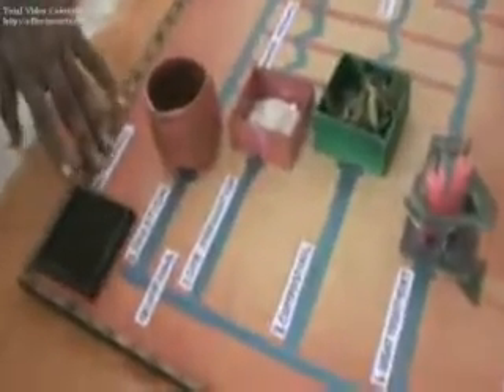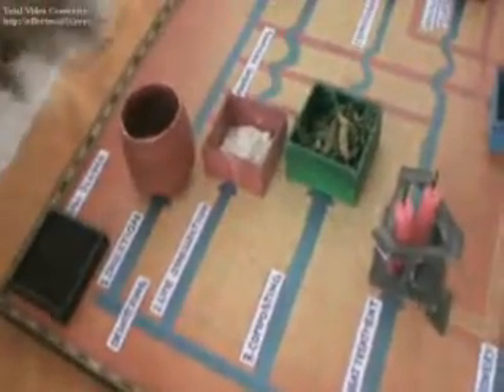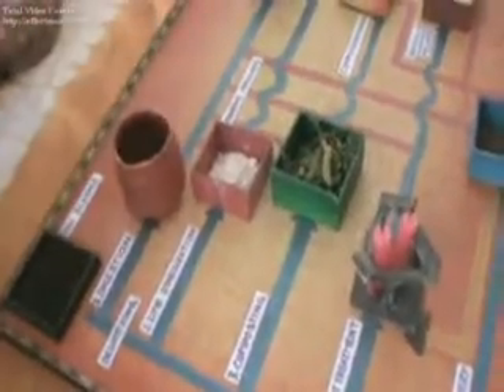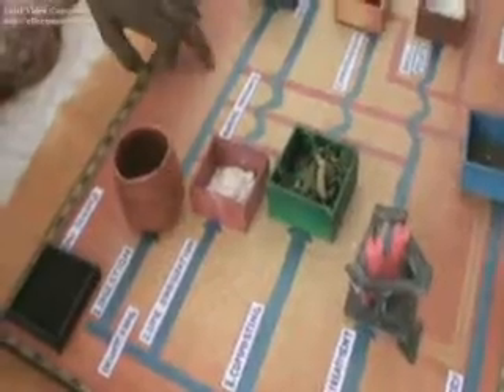0073 Bio Solids